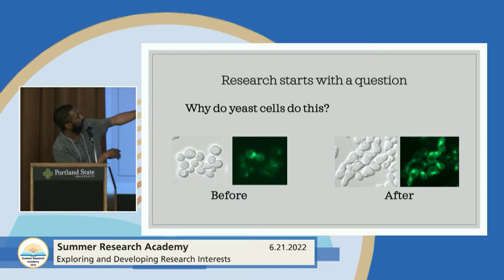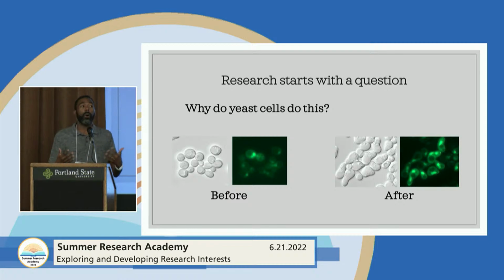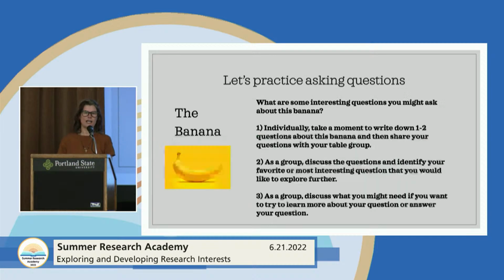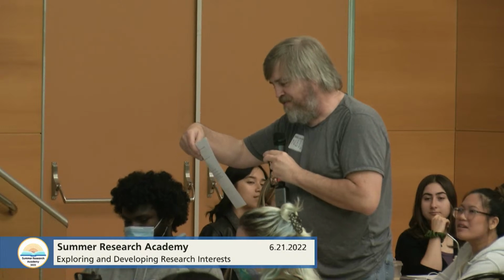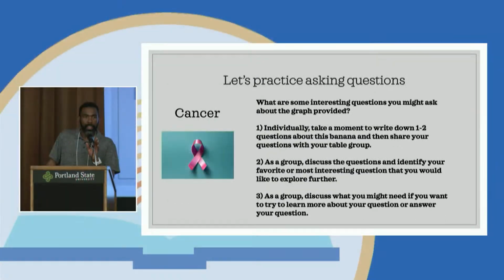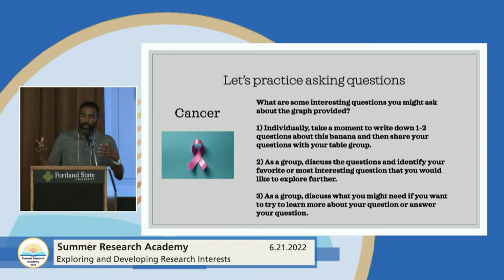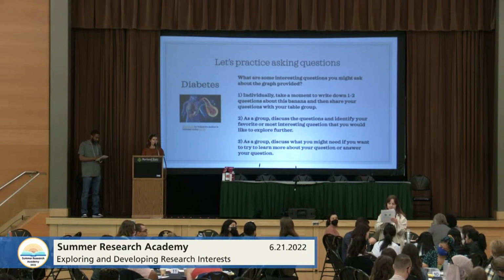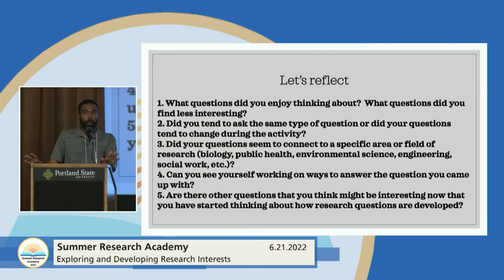Exploring and Developing Research Interests: Table Activity - 2022 Summer Research Academy